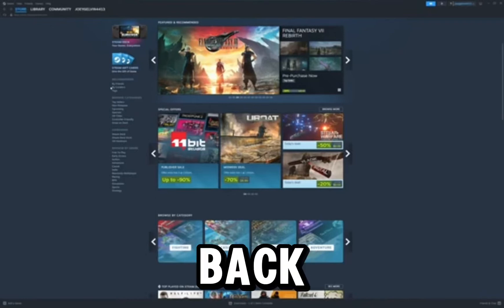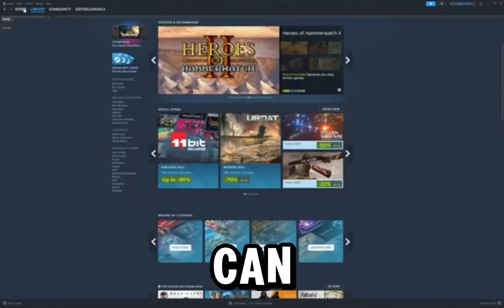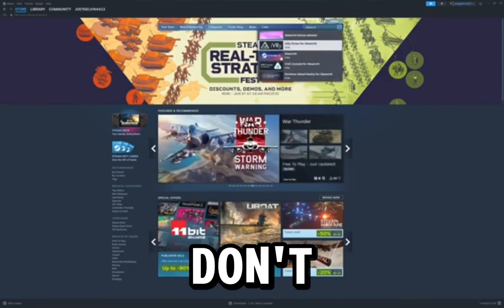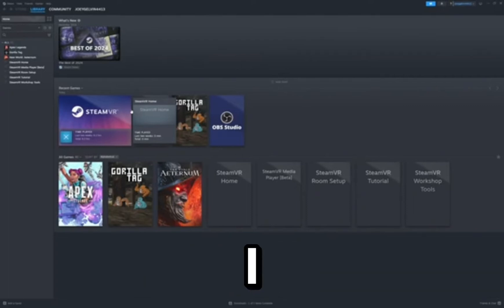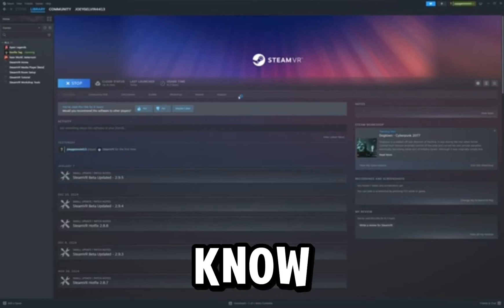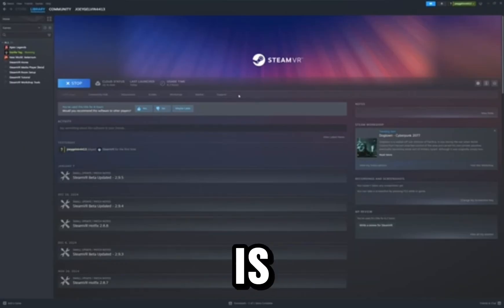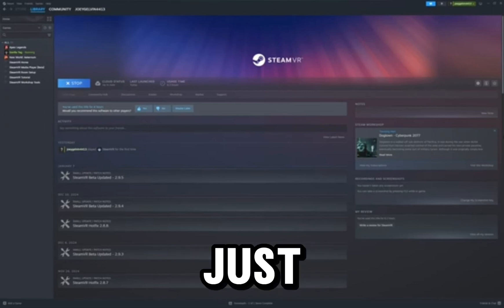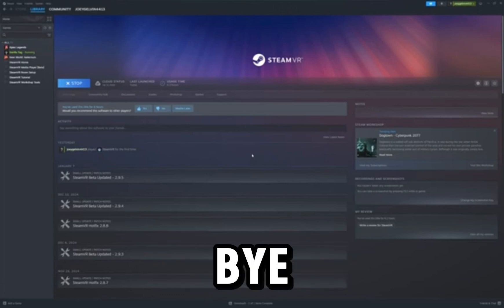How to play gorilla tag on steamVR